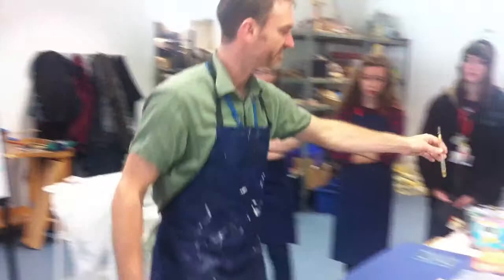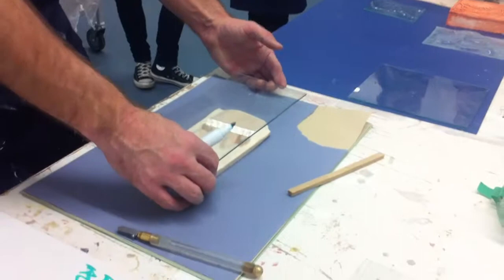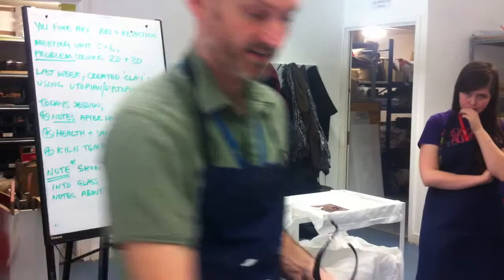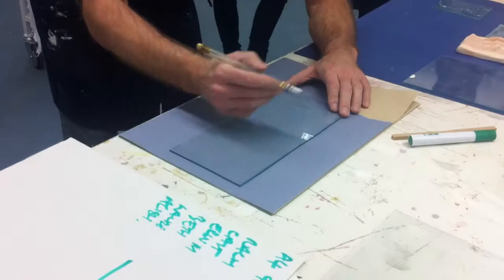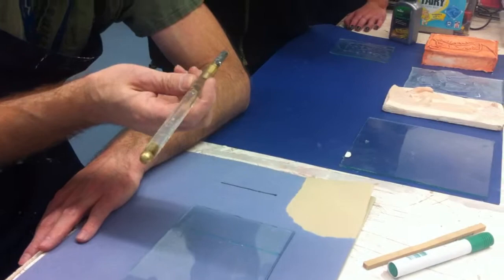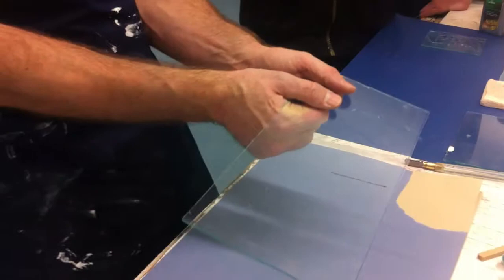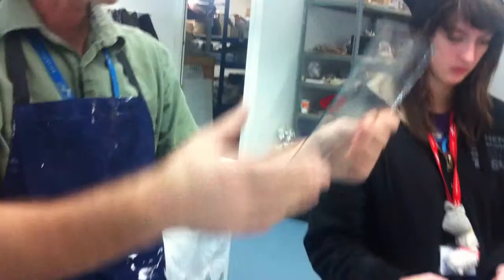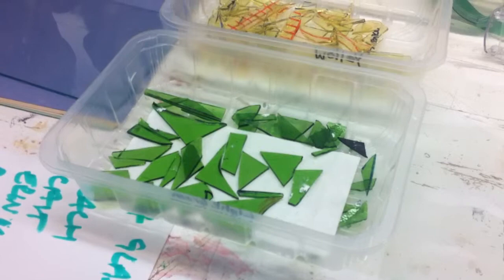How to cut glass in 3D Fine Art (+Health and Safety precautions and tips)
Fine Art Level 3 session in 3D.